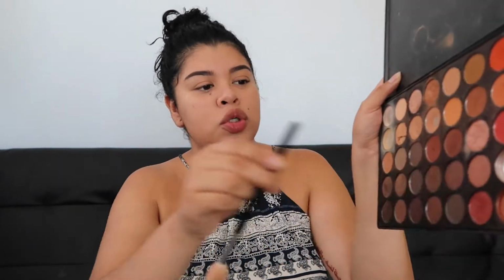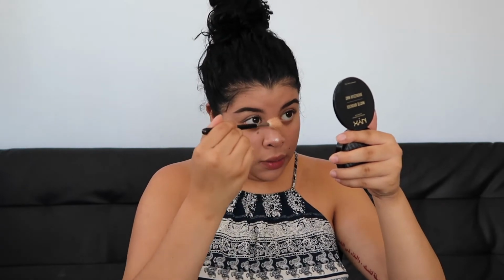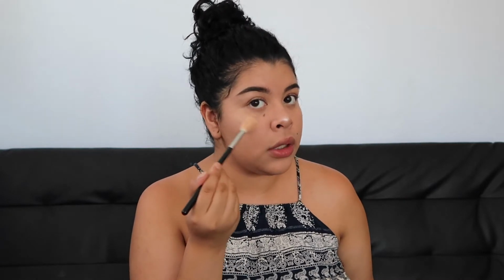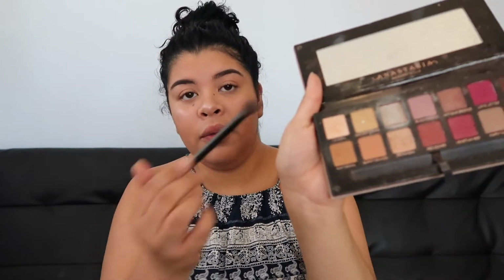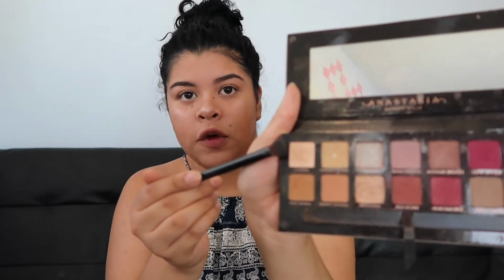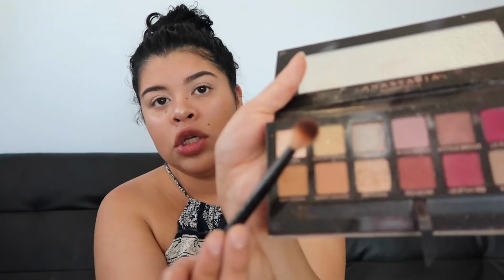NATURAL BACK TO SCHOOL MAKEUP 💄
Hey lovebugs I hope you enjoyed the video 🖤✨
make sure to enter the giveaway!! I love you all always .